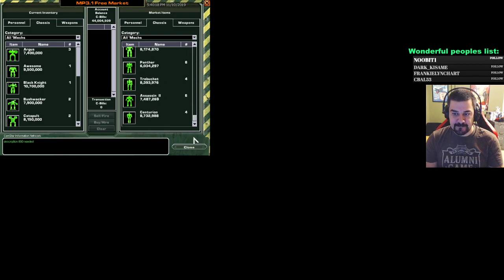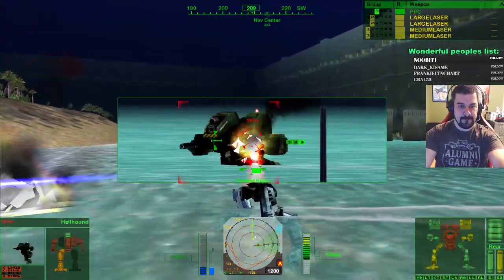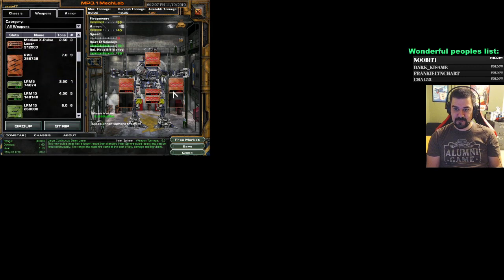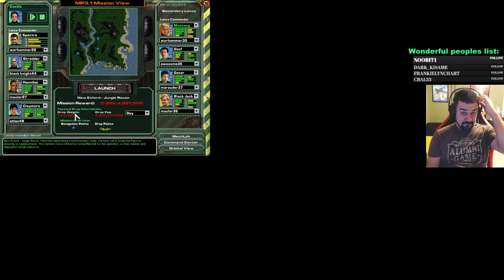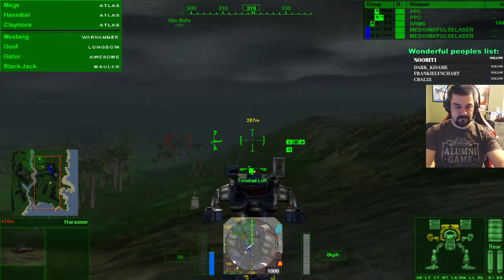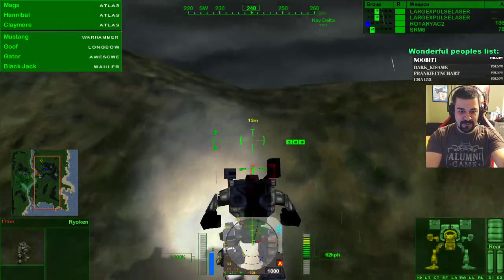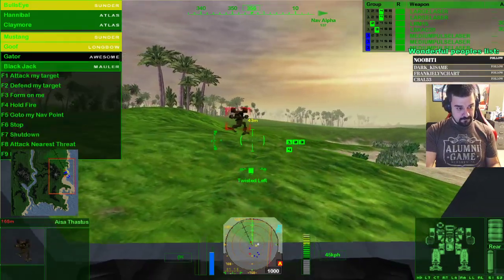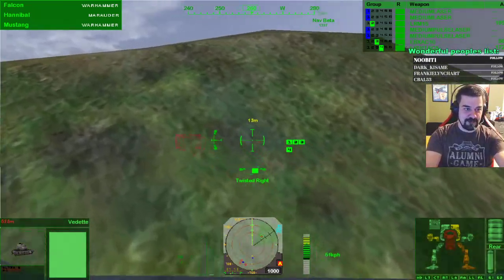1st Person Battletech: Month Of Mechs livestream: MechWarrior 4: Mercenaries, Inner Sphere Tech Cha